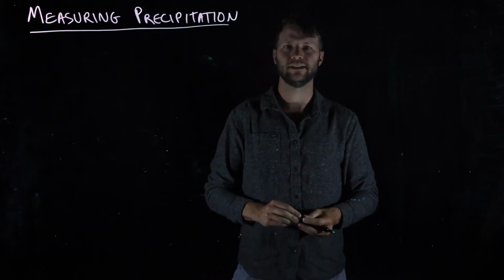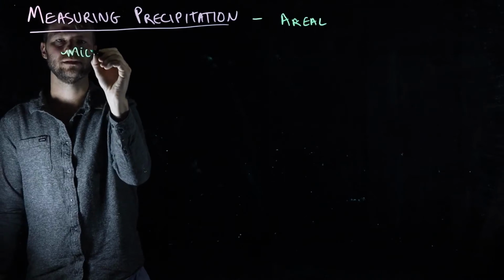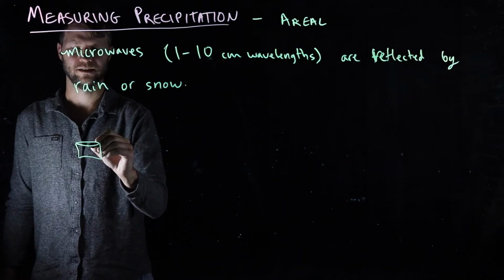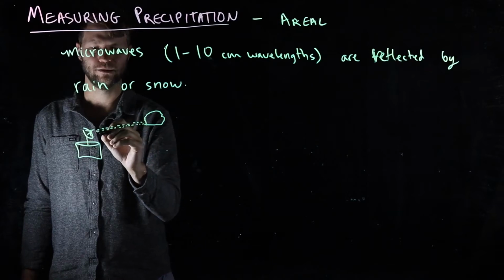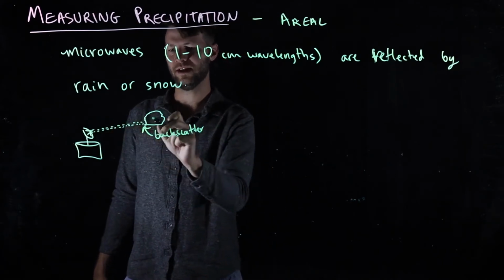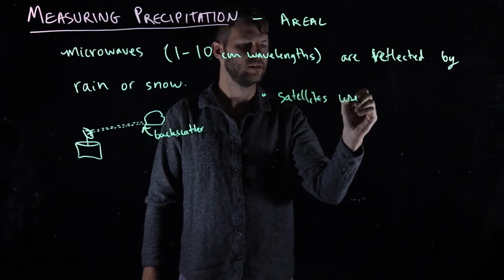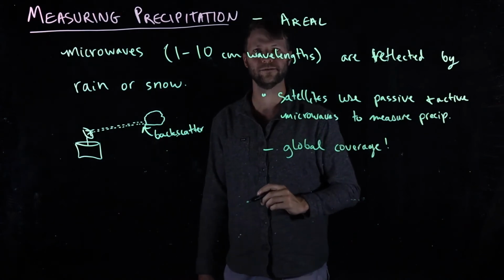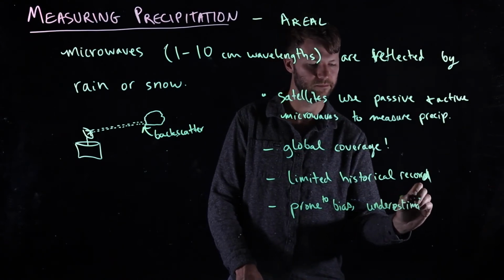19 Measuring precipitation areal methods